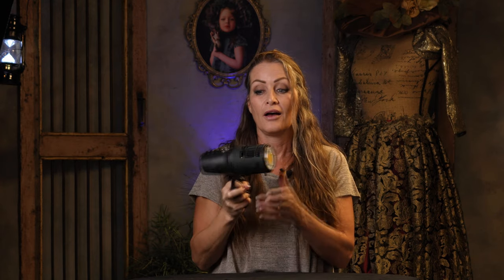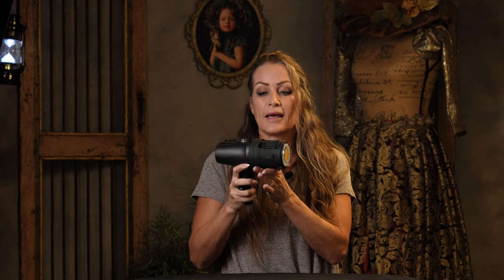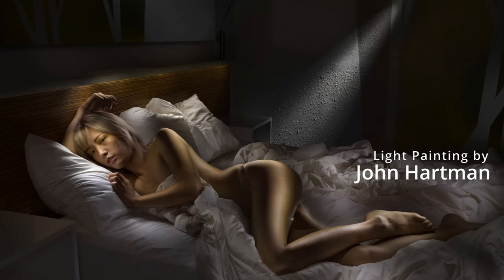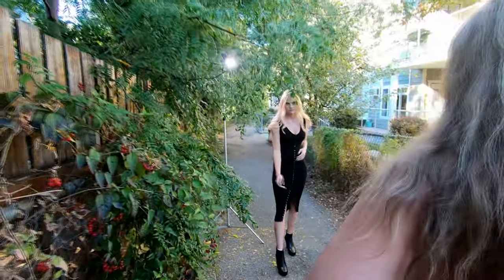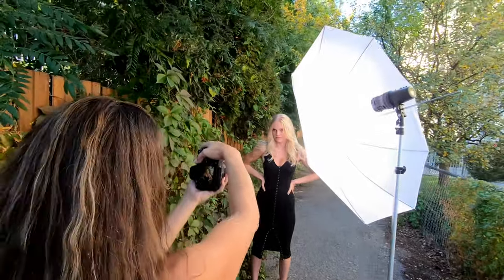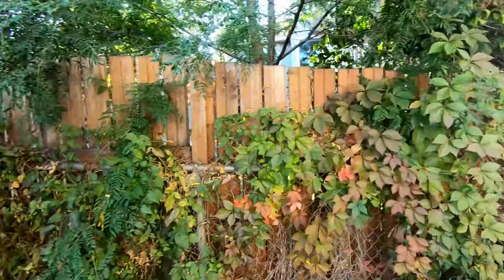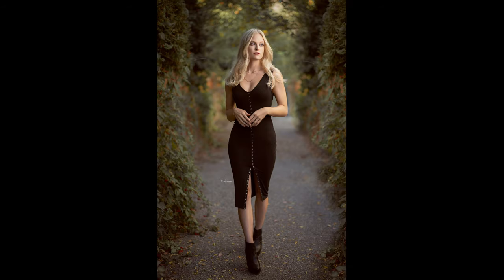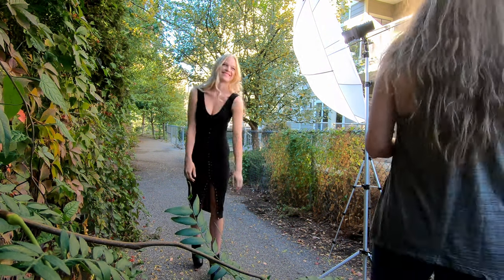THE BEST Light for Shooting Outside | Continuous Lights Outside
Too Close to Home Crime:   @TCTHCrime

In this video I'll show you my brand new continuous light by Light in Motion, Stella Pro Lights.

Shot using:  Sony A7RIV + Sony 50mm F1.2

Video: @GoPro
Audio: Rode  @BlueYetiMC

Here are some fun creative ways to explore the more painterly form of editing in photoshop.